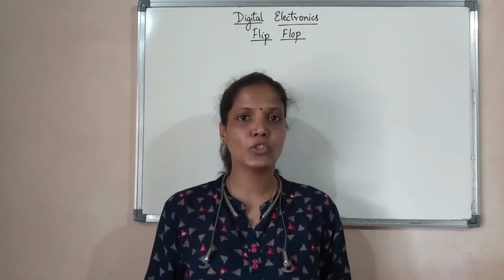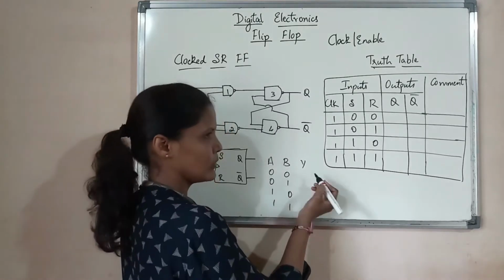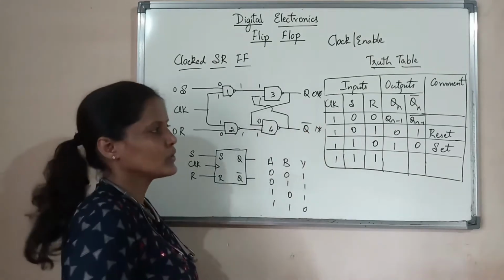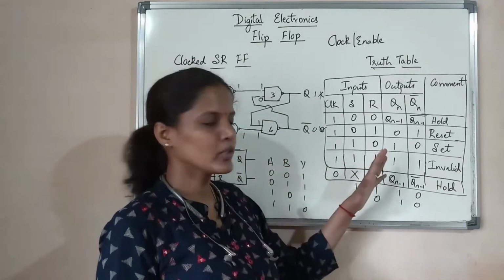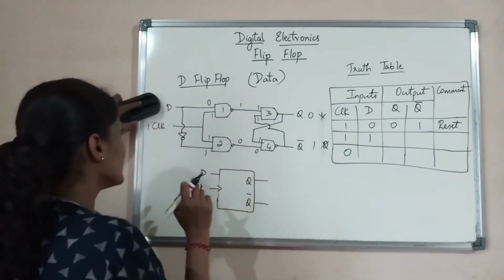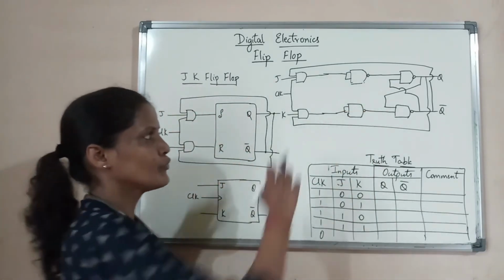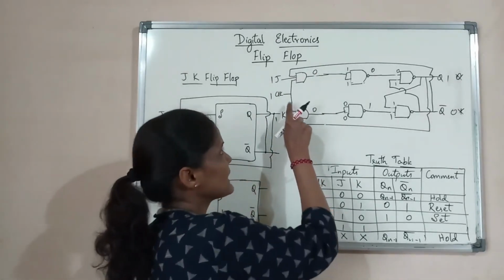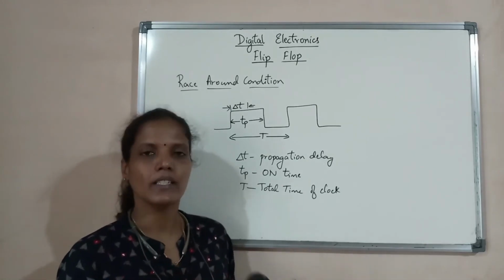ELECTRONICS | II PUC | CH 10 | DIGITAL ELECTRONICS | FLIP FLOP